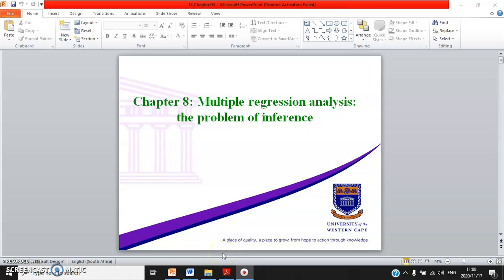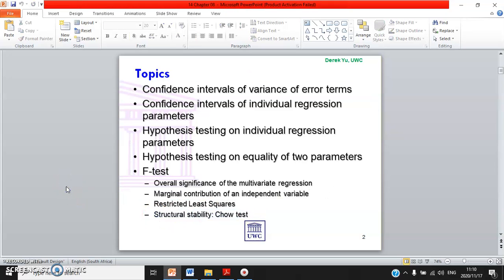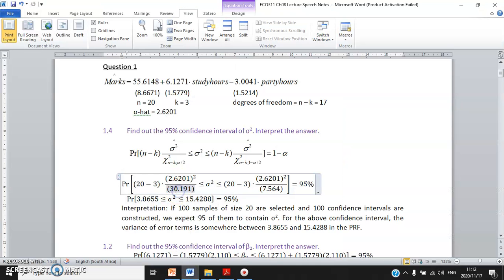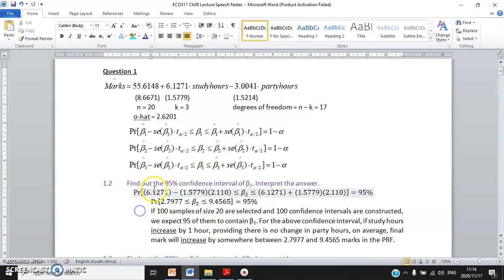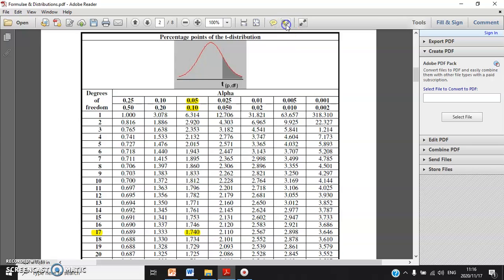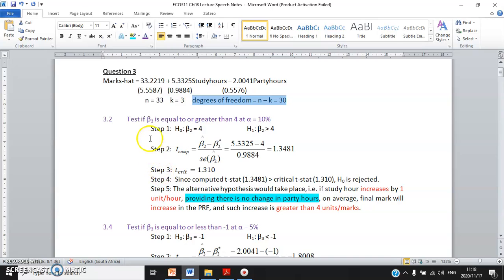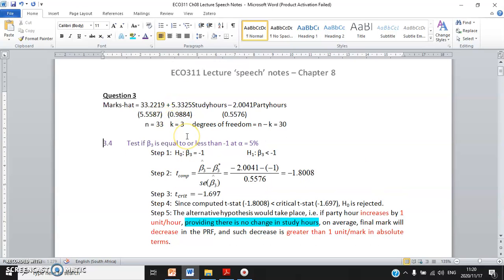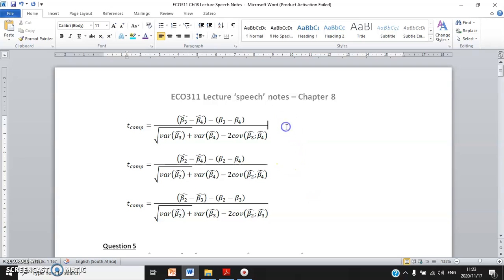ECO311 Chapter 08a